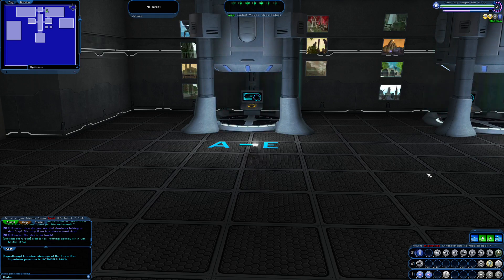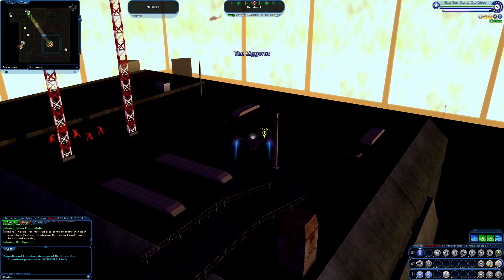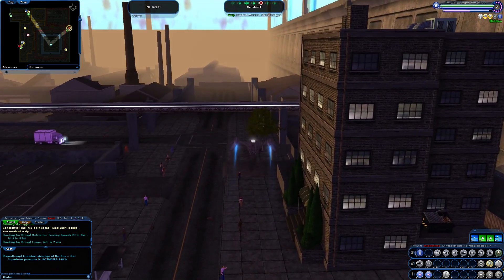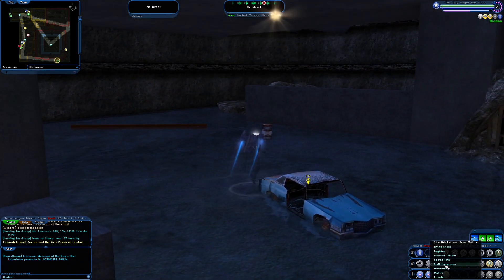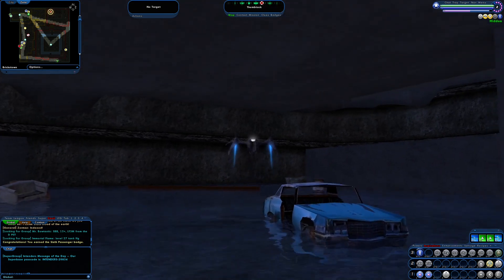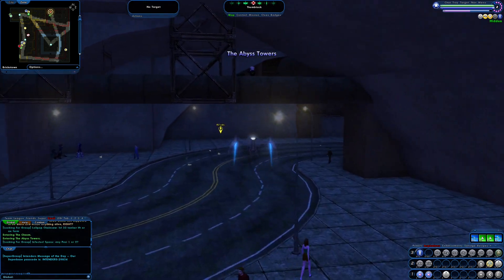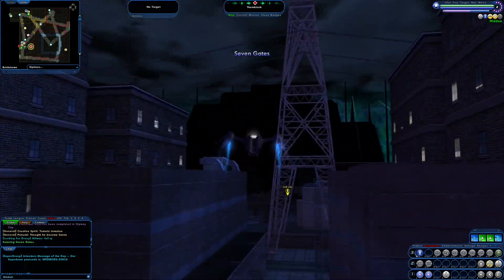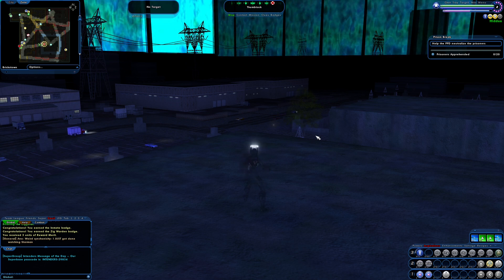Solandray Conquers Brickstown: Every Badge, Every Danger (City of Heroes)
Brace yourself for a thrilling badge-hunting adventure with the fearless Solandray! In this epic City of Heroes journey, we venture into the notorious Brickstown, a place where danger lurks around every corner. But Solandray is undeterred! Her mission: to collect every single exploration badge this gritty zone has to offer.

Witness Solandray's determination as she:
-Navigates the treacherous alleys and gang-controlled streets of Brickstown.
-Solves challenging puzzles and braves hidden dangers to reach those elusive badges.
-Uses her unique skills and abilities to overcome any obstacle in her path.

This video is perfect for:
-New players who want to learn the secrets of Brickstown's badges.
-Completionist hunters eager to see every corner of the map explored.
-Fans of Solandray who want to see her courage and resourcefulness in action.

So grab your popcorn, suit up for inspiration, and join Solandray's unforgettable badge-collecting conquest in Brickstown!

Copy independenceguide.mnu to the following folder:
/(game folder)/data/texts/english/menus/

Macro to run in-game:
/macro bricks "popmenu bricksguide"